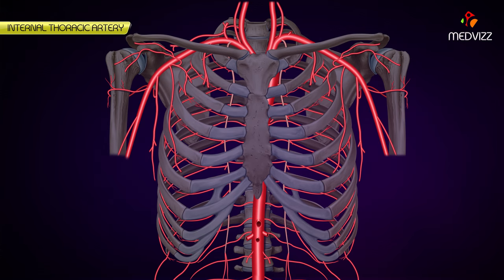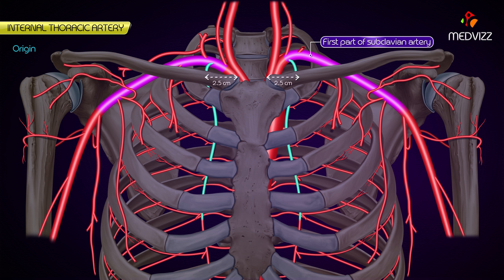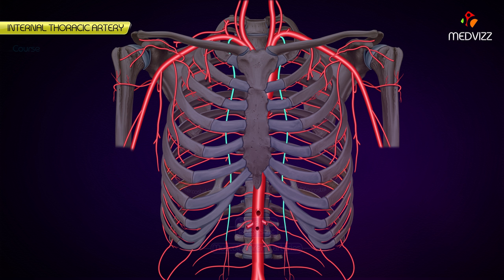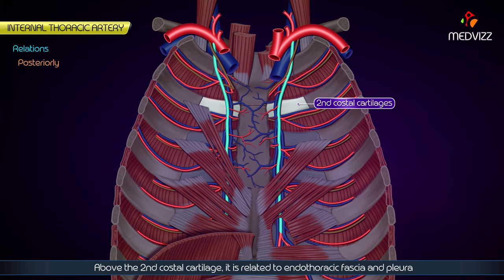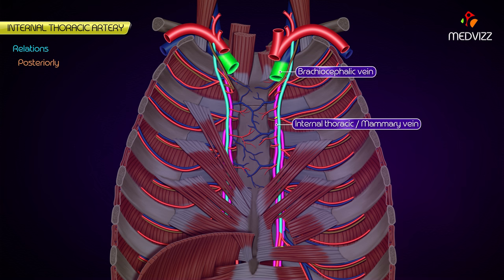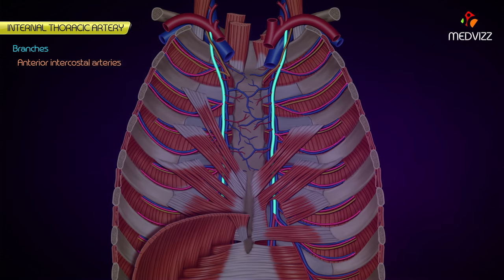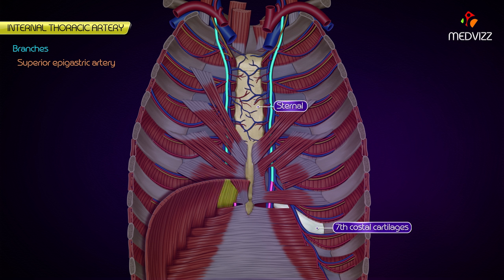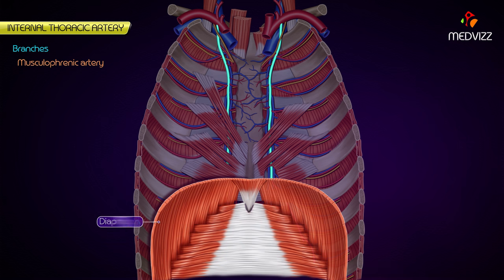Internal thoracic Artery - Animated Anatomy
The internal thoracic artery (previously called the internal mammary artery) supplies the anterior body wall and its associated structures from the clavicles to the umbilicus.

Gross anatomy
Origin
The internal thoracic artery arises from the first part of the subclavian artery in the base of the neck.

Course
It then passes from the neck to the thorax posterior to the subclavian vein and first rib. It has a vertical course and runs inferiorly within a few centimetres laterally of the sternum in a neurovascular plane between the transversus thoracus muscle posteriorly and the costal cartilages and internal intercostal muscles anteriorly. At the sixth-to-seventh costal cartilages the internal thoracic artery bifurcates into two terminal branches - musculophrenic artery and superior epigastric artery.

Along its course, the internal thoracic artery gives off perforating branches which pass superficially towards the skin. At the second-to-fourth intercostal spaces these perforating branches are larger (and become even more enlarged during pregnancy) to supply to the breasts.

The internal thoracic artery, via its superior epigastric branches anastomoses with the inferior epigastric arteries, provides an important alternate blood supply if the aorta becomes occluded between the arch of the aorta and descending aorta (see: coarctation of the aorta).

Branches
anterior intercostal arteries within each intercostal space
pericardiophrenic artery (runs with the phrenic nerve)
perforating cutaneous branches
musculophrenic artery (terminal branch)
superior epigastric artery (terminal branch)

Supply
The internal thoracic artery supplies the anterior body wall from clavicle to umbilicus including the sternum and the breasts. In addition, via the pericardiophrenic artery it supplies the mediastinum, thymus, phrenic nerves, and pericardium.